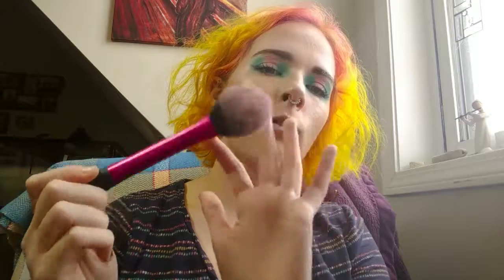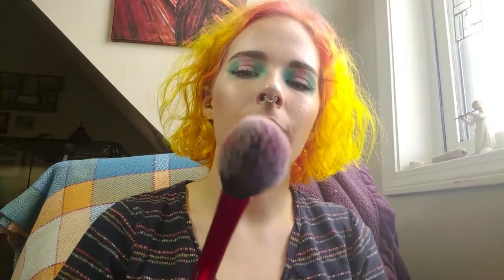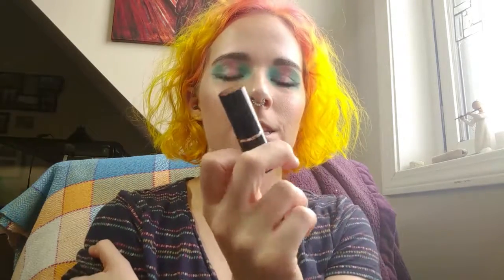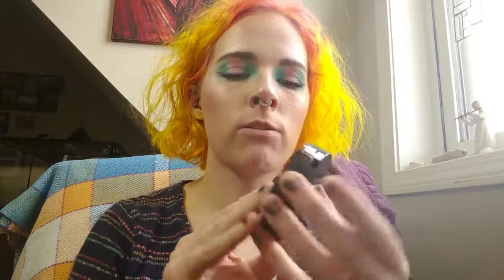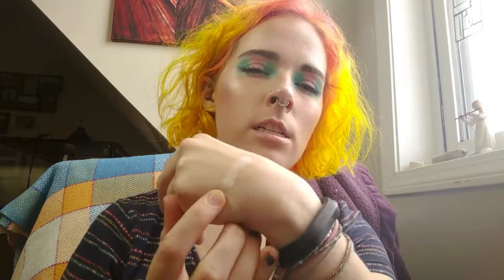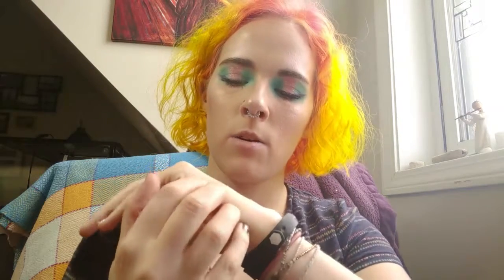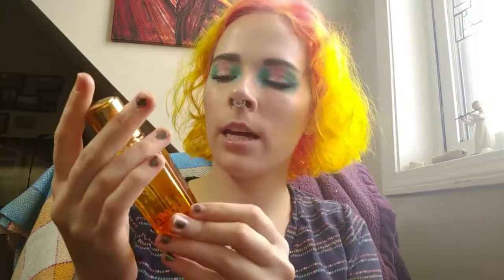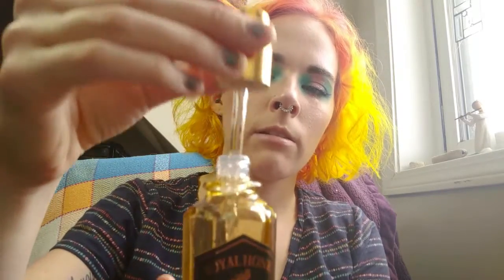Winter 2018 Favorites!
Hey guys! These are all the products that stood out to me this winter. Let me know what products you kept going back to this winter!